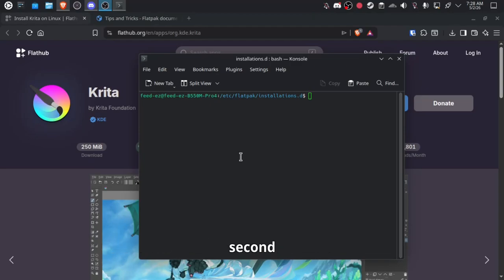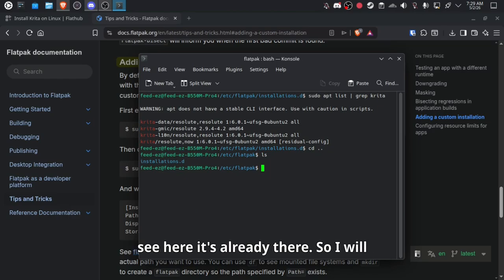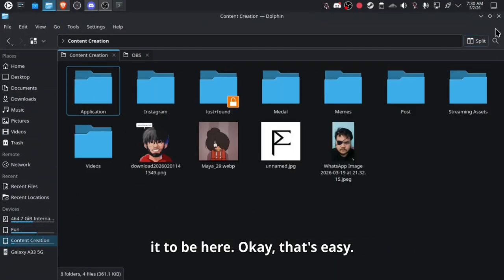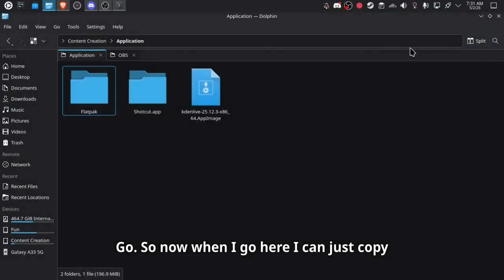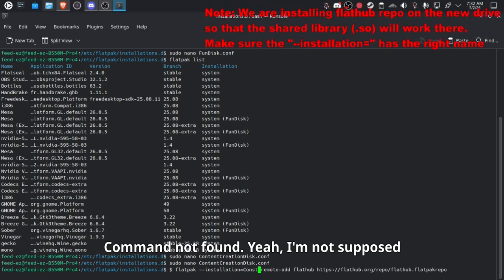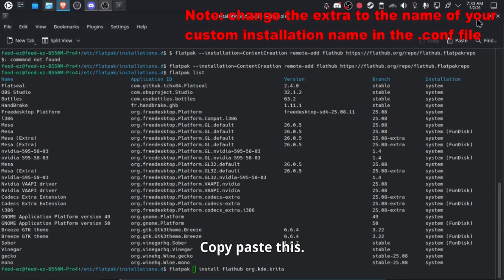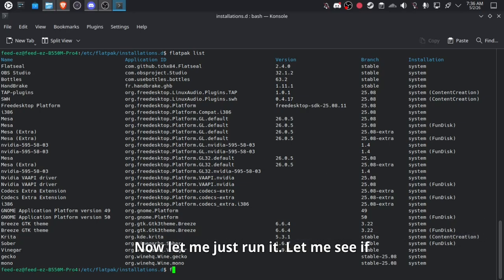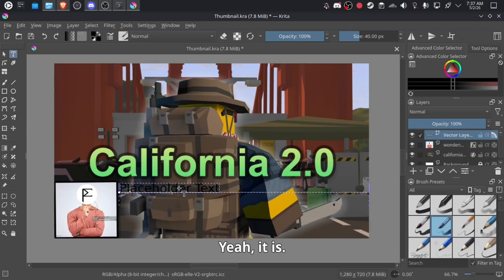How to Install Flatpak App On 2nd Disk Drive [Linux]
So I was making thumbnail for my stream video and sadly Krita doesnt work because it is on the experimental version 6.0.1.

So I tried to install the stable version 5.3.0 but sadly apt doesn't have that so I realized flathub have that, so I tried to install it on my 3rd drive and realized I haven't made tutorial on that so here is the video